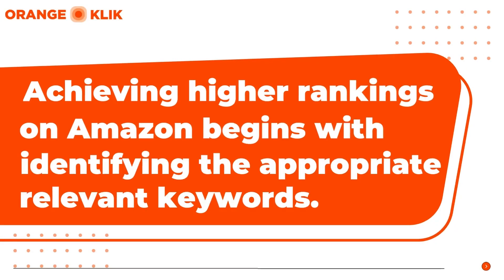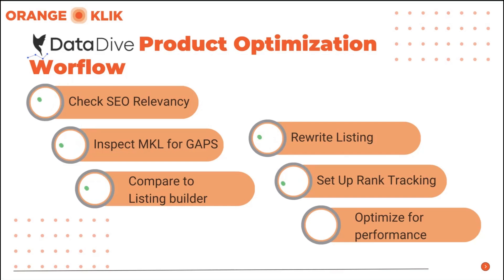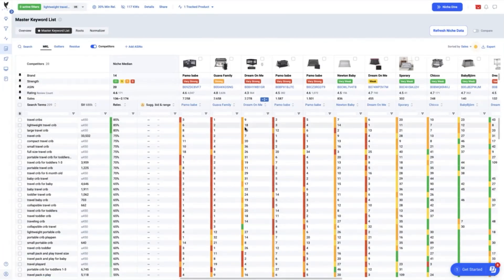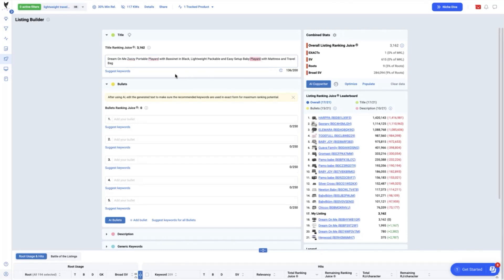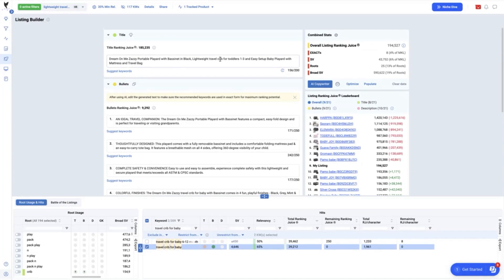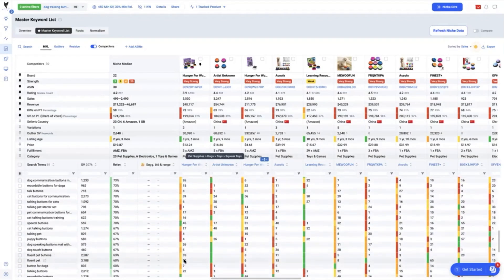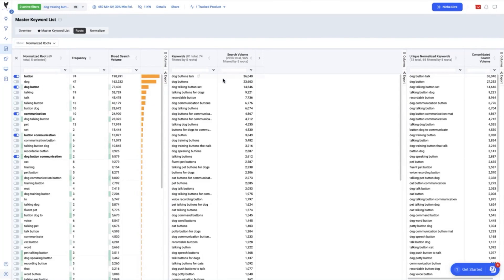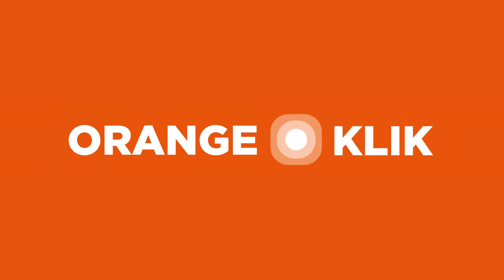Optimize Amazon Listings for Higher Rankings - Data Dive Tutorial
In this video, you will learn a step-by-step process to improve your SEO relevancy, identify keyword gaps, and create fully optimized Amazon product listings using Data Dive.

👉 Join the next EUROPEAN SELLER CONFERENCE for Amazon sellers in Prague
🔶 Topics covered in the video:

➤ 00:00 Introduction
➤ 00:24 Importance of keyword research
➤ 00:46 Data Dive overview
➤ 01:45 Product optimization workflow
➤ 04:53 Keyword gaps in Master List
➤ 07:14 Listing builder comparison
➤ 09:46 Rank tracker setup
➤ 13:16 Keyword gaps and listing builder
➤ 15:47 Rank tracker and performance
➤ 17:24 Try Data Dive
🔶 About DATA DIVE

Ready to solve Amazon's algorithm? Data Dive allows sellers to effortlessly explore in-depth Amazon products, and retrieve all sales/competitor/keyword data to instantly discover economically viable markets to take advantage of. Inside, you'll find tools to get started in effectively building your own listing in the most efficient way to maximize your positioning ahead of the competitors.